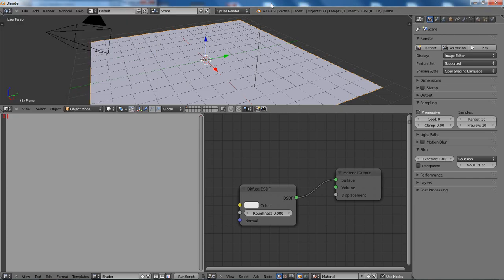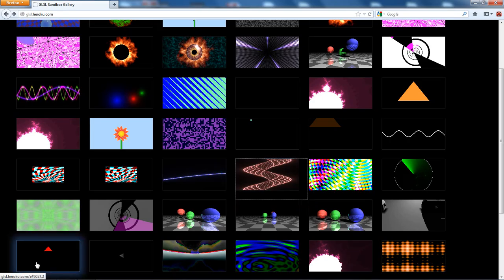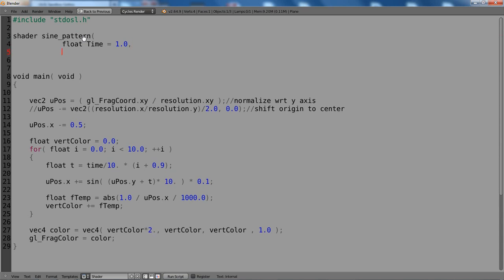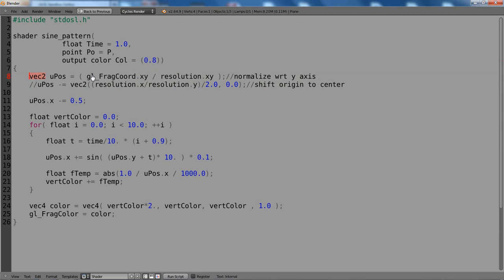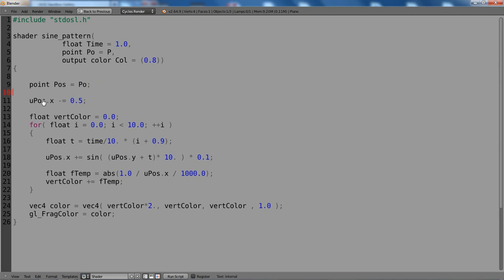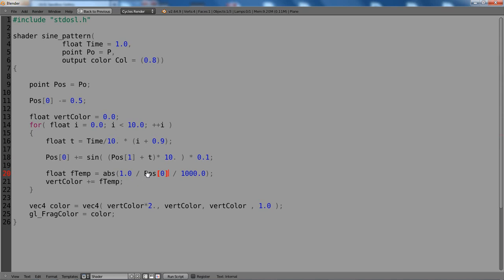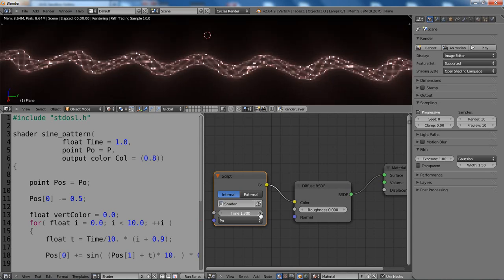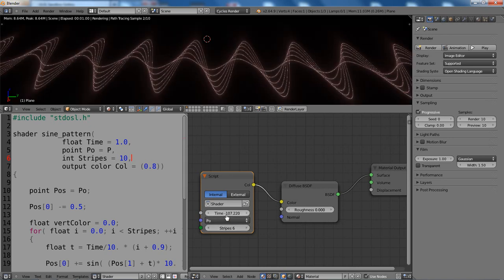OpenShading 2) GLSL to OSL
In this tutorial I show you, how you can convert a GLSL shader to OSL. We will create a nice but simple sine pattern.